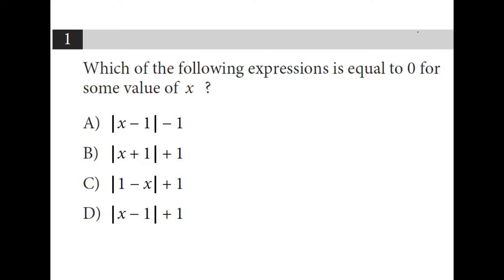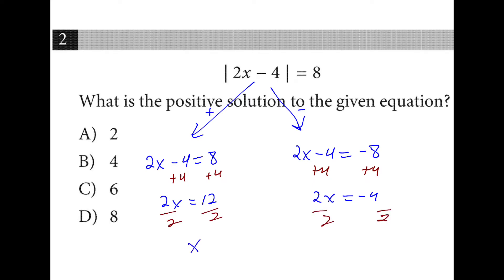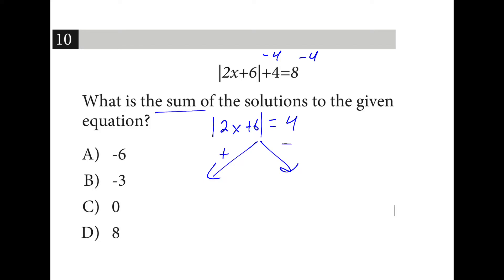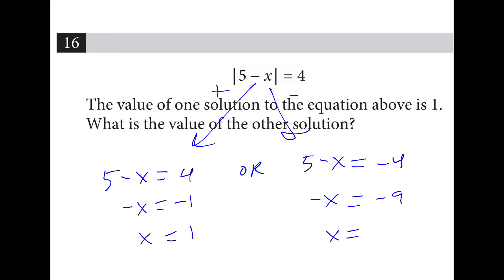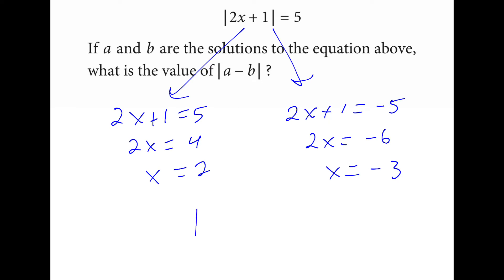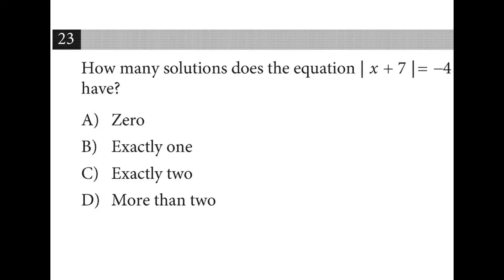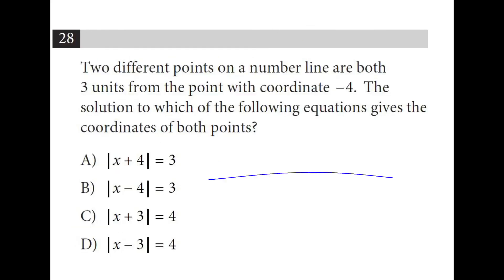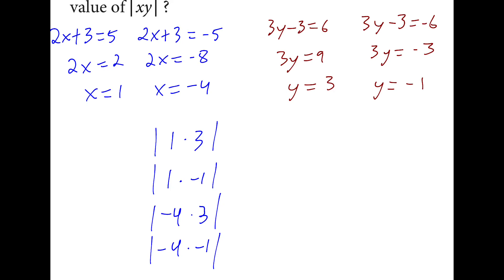Absolute Value 1